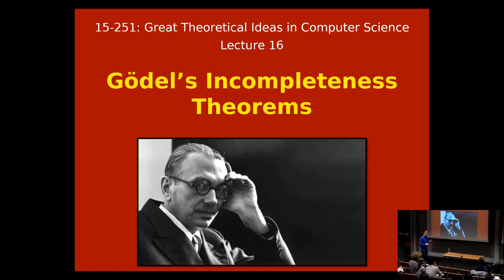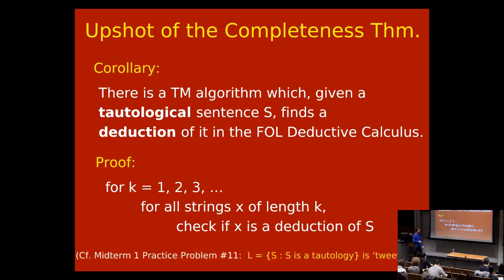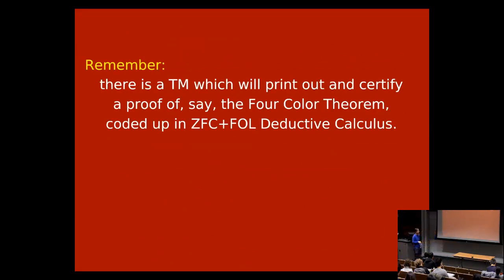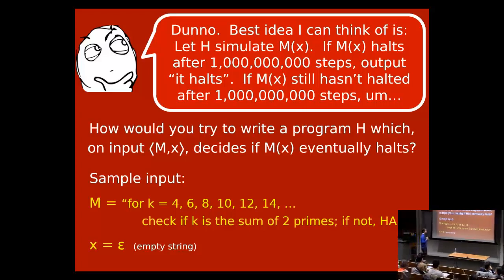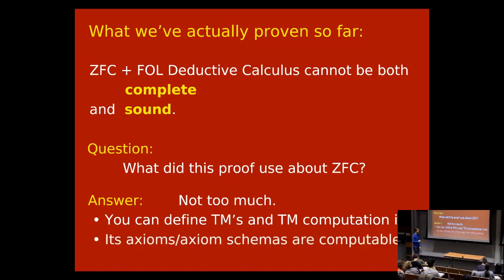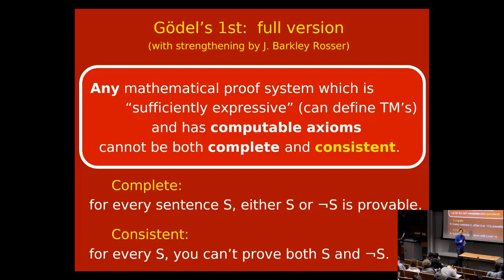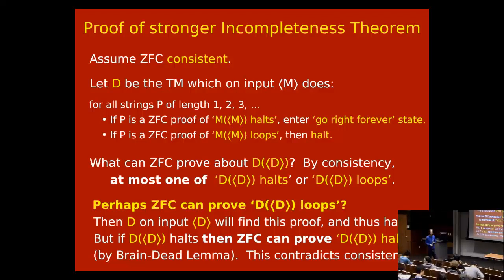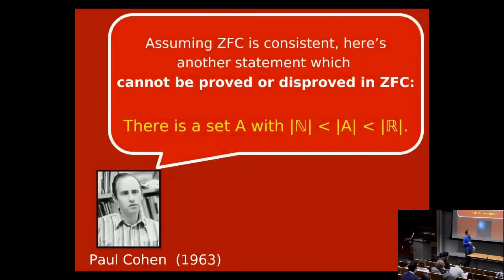Lecture 16 Godel's Incompleteness Theorems